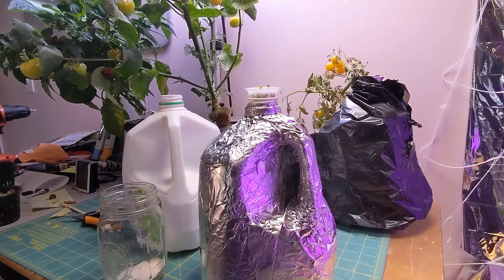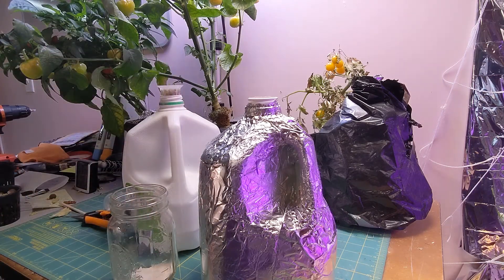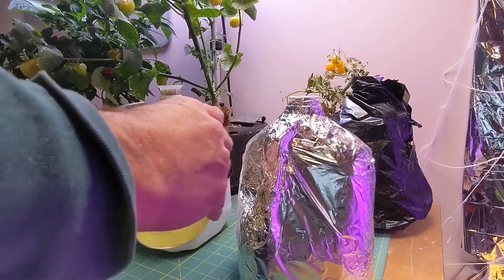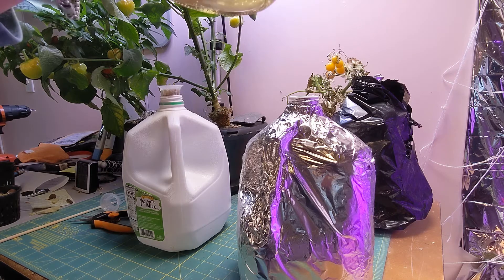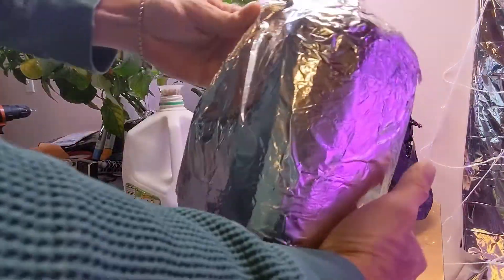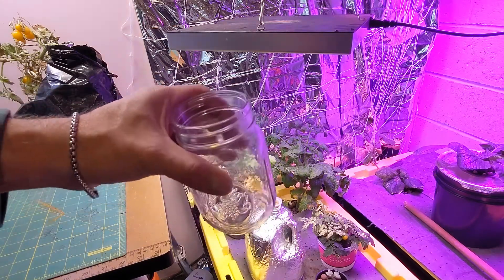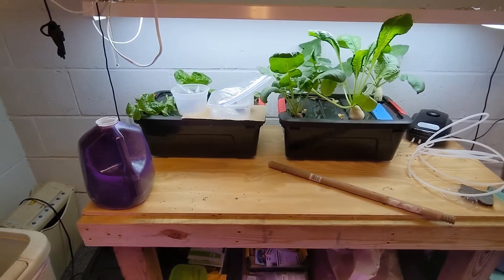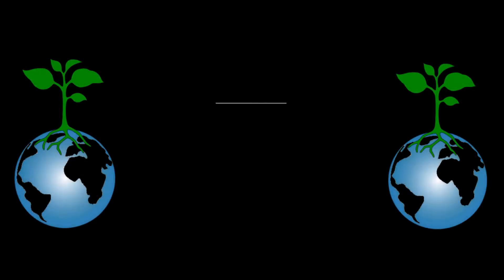Adding the General Hydroponics Maxigrow to the easy DIY kratky hydroponic container.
In this video I will be adding the MaxiGrow nutrients to the milk jug that I made for using with the kratky hydroponic grow method!

One head of lettuce per gallon is what you should shoot for when looking for a container!

AeroGarden bounty 9 POD
AeroGarden 6 pod
MasterBlend Nutrients
Adjustable rope hanger
Rockwool Cubes 1.5inch
4 Foot shop light
Masterblend Nutrients
Air pump
Seed starting grow light
Timer I use to cycle lights
3 inch netcups
2 inch netcups
PH Down
LuminPool grow light
HM PPM/EC meter
HM PH meter